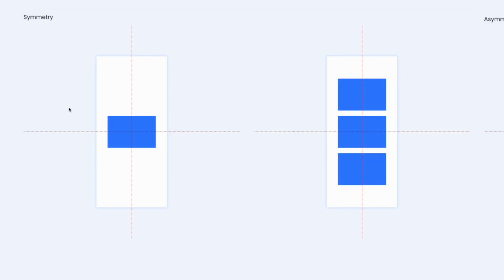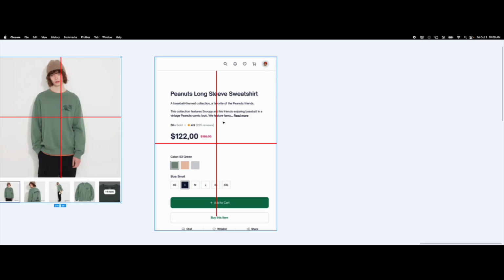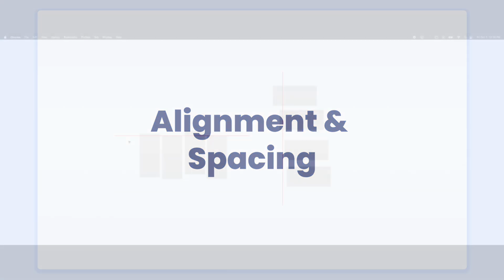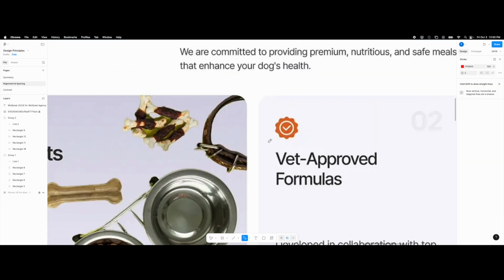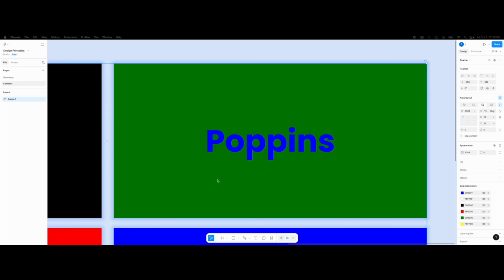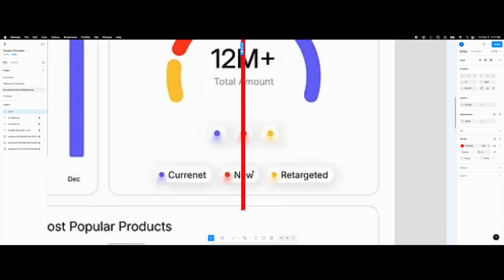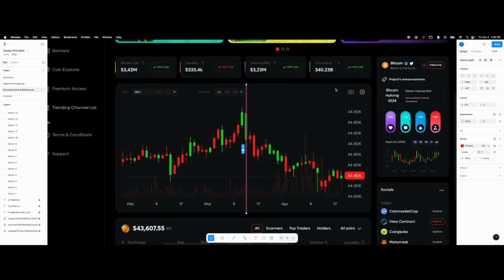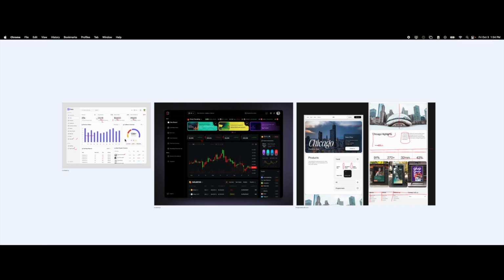Learning These Principles Earned Me $10k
Timestamps:
*0:00 — Intro* · What you’ll learn and why it matters
*1:52 — Symmetry* · Symmetry vs. asymmetry and visual balance
*11:19 — Alignment & Spacing* · Drawing invisible lines; using negative space
*24:24 — Contrast* · High vs. low contrast for readability and accessibility
*31:36 — Bringing It All Together* · Deconstructing real designs with all four principles
*47:09 — Outro* · Next steps, practice plan